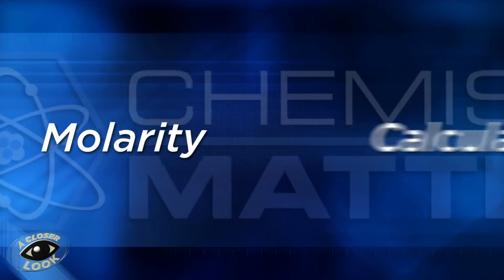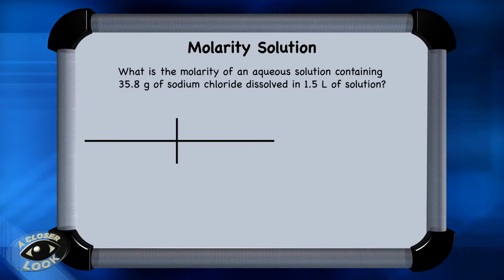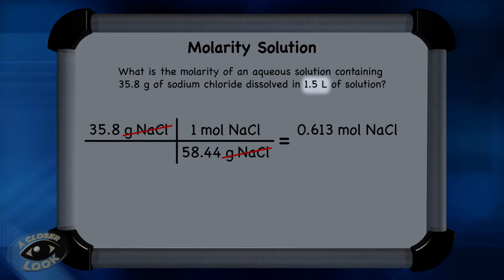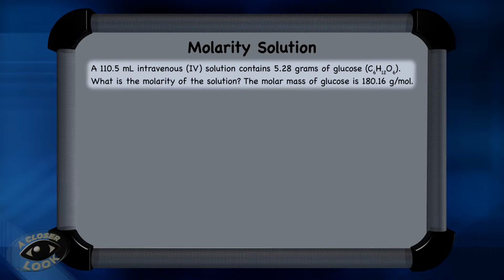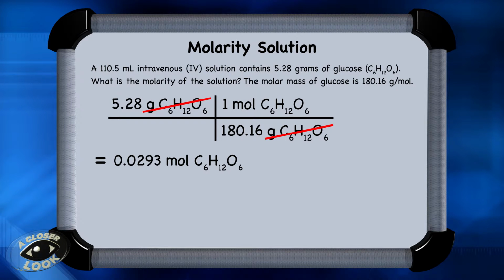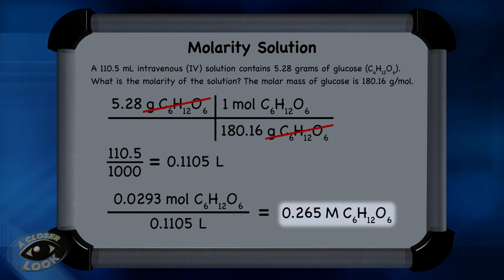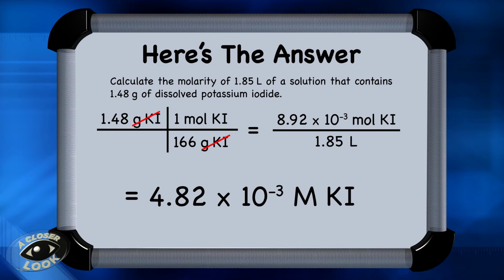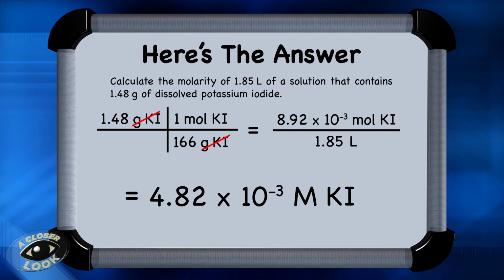Closer Look: Molarity Calculations | Chemistry Matters